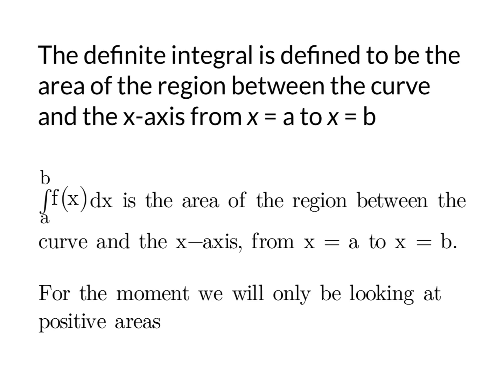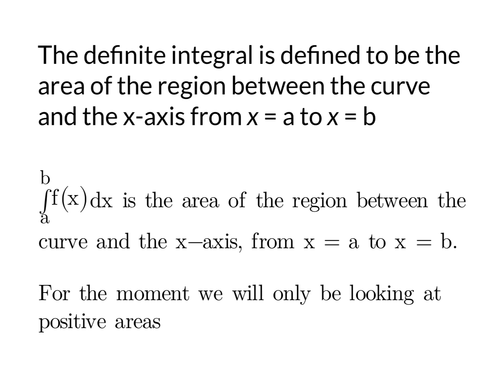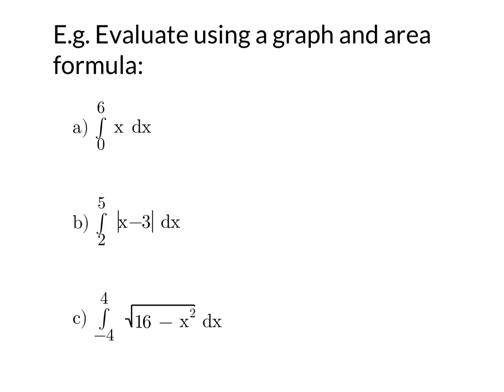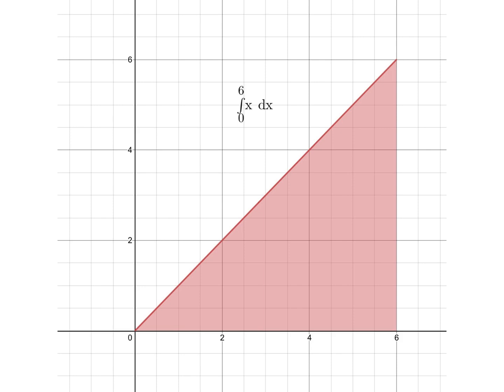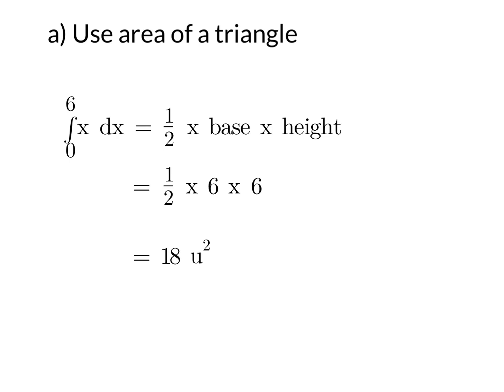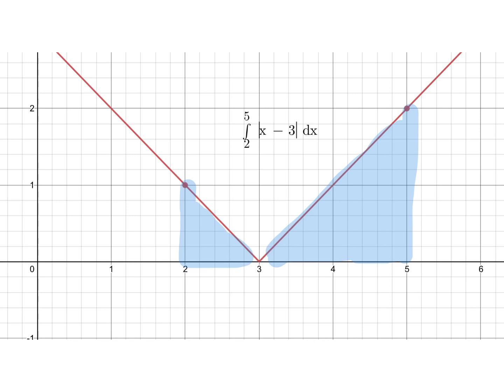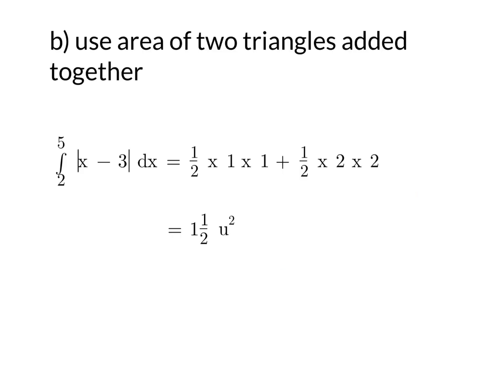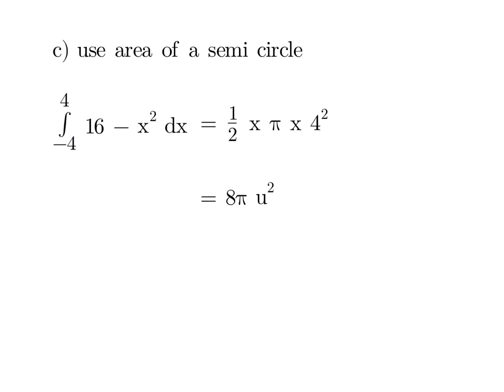Areas and the definite integral